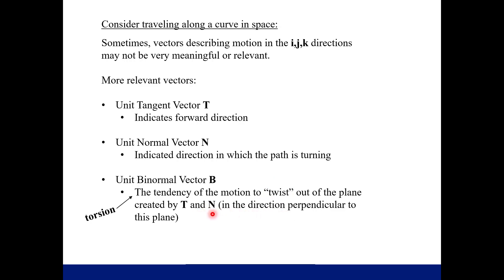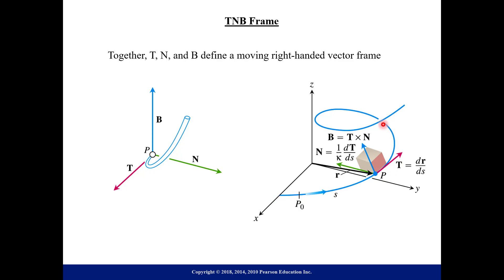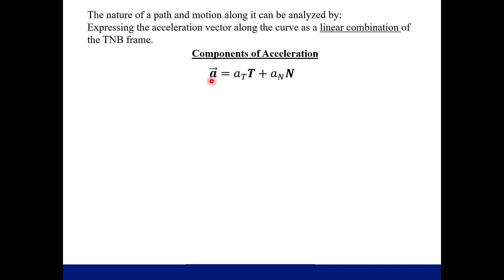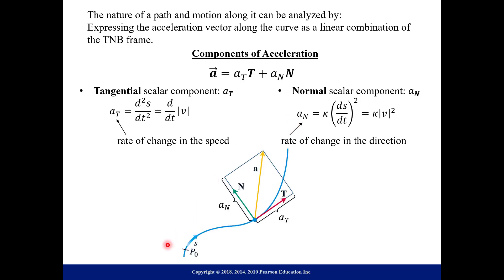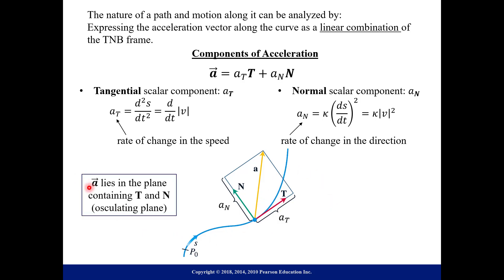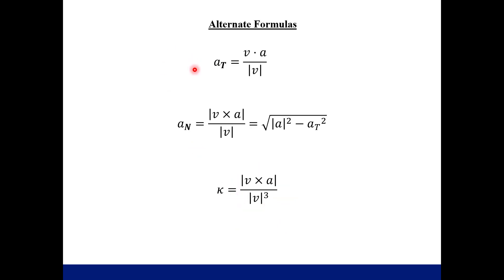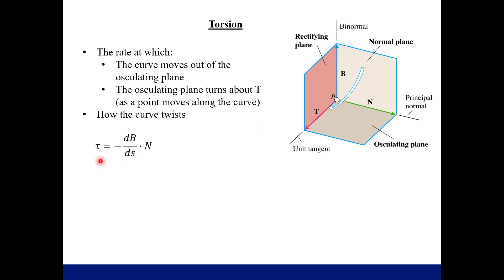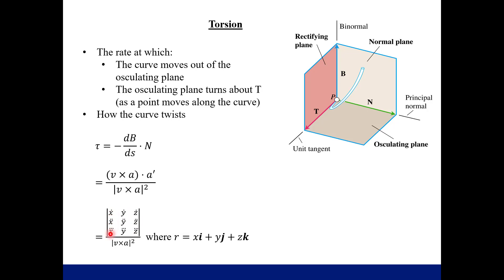Tangential & Normal Components of Acceleration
In this video, we learn about the TNB frame (mutually orthogonal unit vectors traveling along a curve in space) and writing an acceleration vector in terms of the unit tangent vector T and the unit normal vector N. We also learn about torsion.